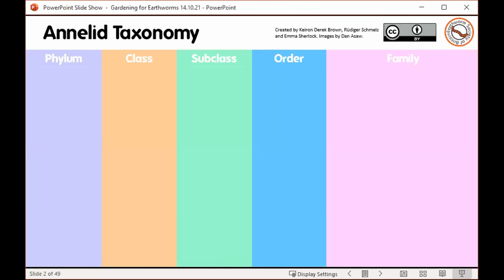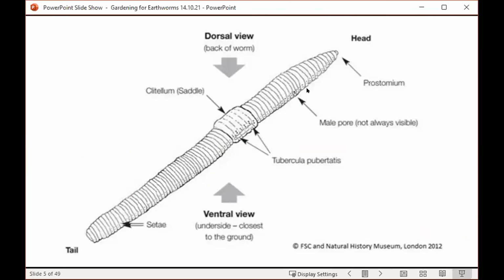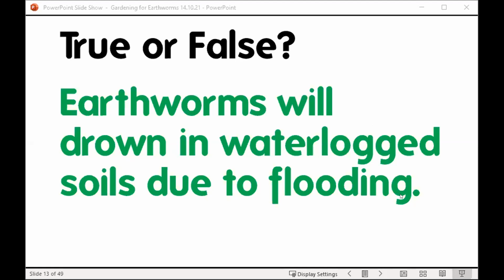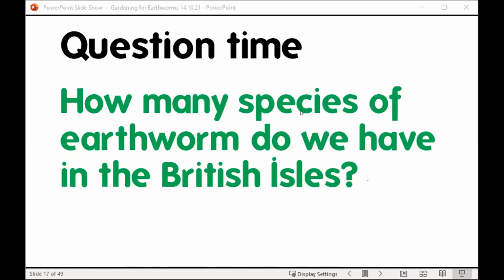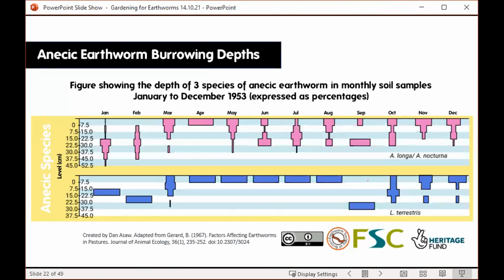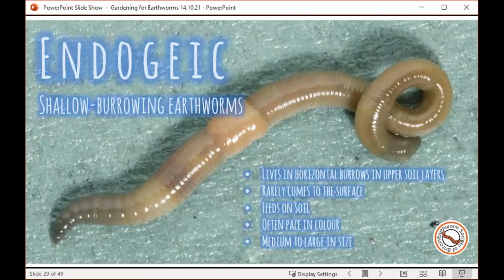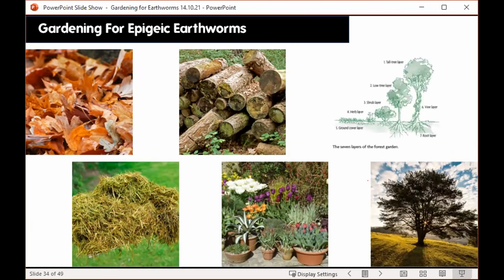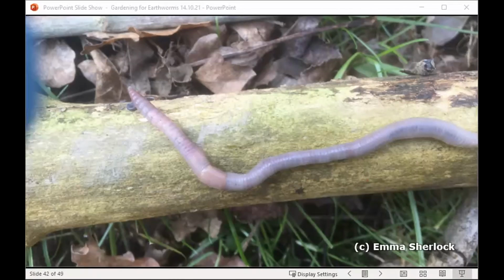Gardening For Earthworms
Keiron Derek Brown
14th October 2021

Earthworms are vital for maintaining healthy soils and provide a host of other benefits to garden habitats. However, few people realise we have 29 different species of earthworm in the UK, with differing requirements and providing different benefits. Keiron will provide tips and guidance on how you can improve the earthworm diversity and abundance within your garden, regardless of if you have a small urban garden or extensive grounds.

About the LNHS Virtual Natural History Talk Series

The LNHS Virtual Natural History Talk series brings together naturalists with experts and specialists using the Zoom videoconferencing tool.

All LNHS Virtual Natural History Talks will:
- Comprise of a 30-40 minute talk from the guest speaker, followed by a question and answer session.
- Be free to attend by all, including both LNHS members and non-members.
- Be hosted on Zoom and bookings will be managed through Eventbrite, with joining instructions sent to those that have booked prior to the event.
- Be recorded and subsequently made available through YouTube.

Talks will cover a wide range of topics, including (but not limited to) ecology, identification, recording and conservation, and in a variety of groups including birds, mammals, flowering plants, fungi, bryophytes, reptiles and amphibians, and a range of invertebrate groups.